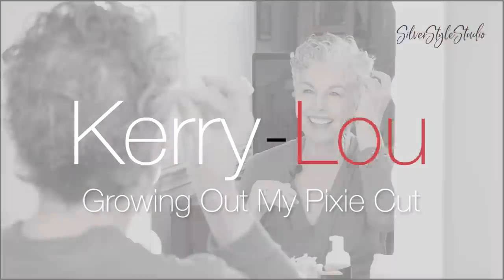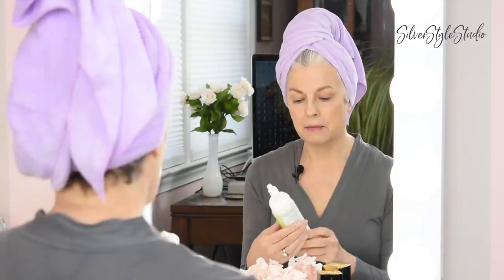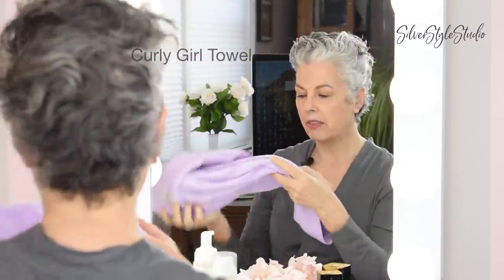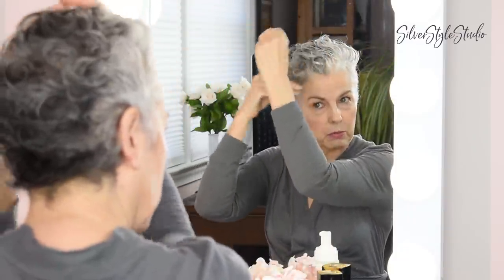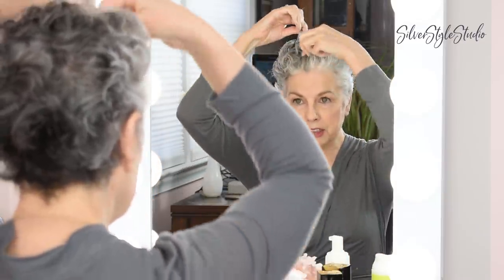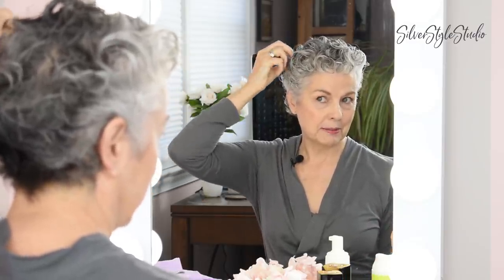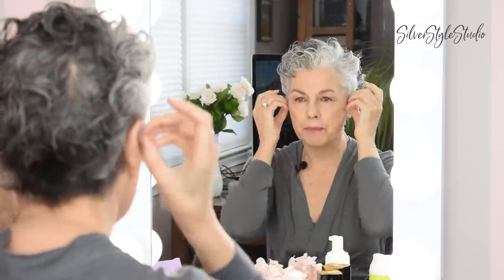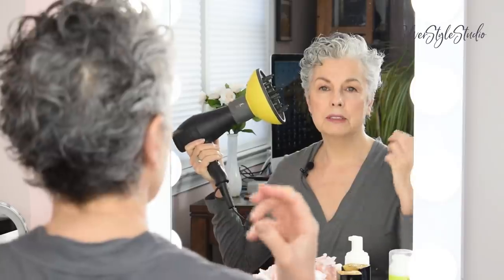Growing out my Pixie Cut - Trimming and Styling growing out hair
I’m sure there will be stops along the way as I encounter new and unexpected hairstyles!
In this video I demonstrate how to style my short curlyhair.
I’ve worn my hair short for the last 20 years. When I was much younger, I had long, curly hair; back when it was dark brown. It’s going to be interesting to see what it looks like long, curly and silver, I cannot wait to see! But I must be patient and enjoy the journey and make the most of the different lengths along the way. A metaphor for how to enjoy life perhaps? *

*Update – Although many people see Devacurl as the holy grail of hair care; It has recently come to my attention that there have been many reports of women developing hair and scalp problems after using this brand.   There are lawsuits against the company
I personally have not had a bad experience using Devacurl after using it for 6 weeks, and all I can do is report my own experience using products in my videos, good or bad.
Personally I use the "Low-Poo" not the "No-Poo"  I feel it's important to clean your scalp.  I think a lot of people aren't cleansing their scalps properly, and that can lead to problems.
I have been doing research online though, and I thought it was interesting to get these experts opinions on subject

I don't use Deva products exclusively, In my growing out journey I will be trying all sorts of hair products to see what works best for my hair.  I love to hear what products work for you, there are only so many I can try myself!
I will not offer links to Devacurl products while this controversy is on going.

Bumble and Bumble thickening Crème Contour
Dry Bar Hair Diffuser
Curly Girl Towel
Water Spray Bottle
Ikea vanity